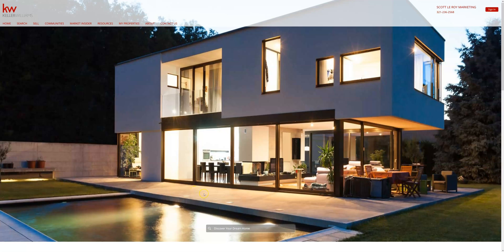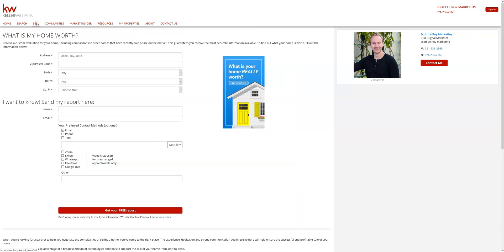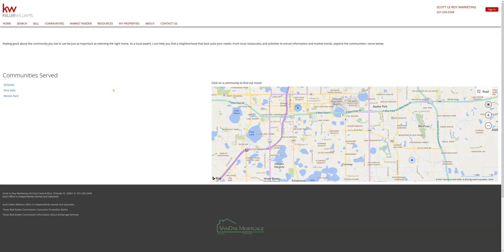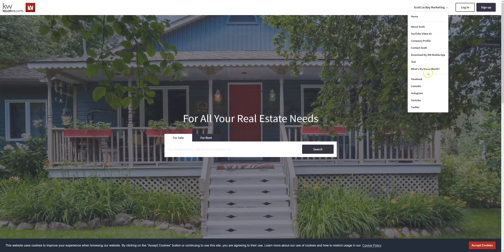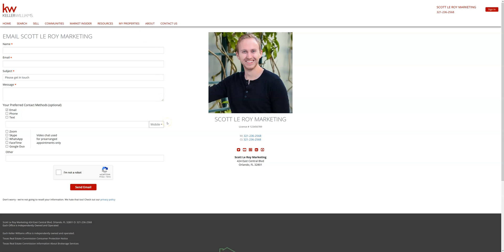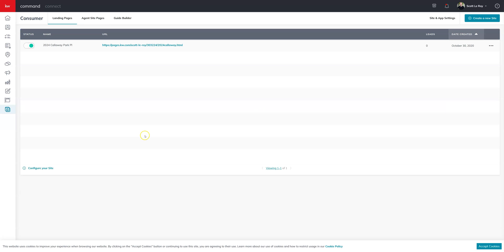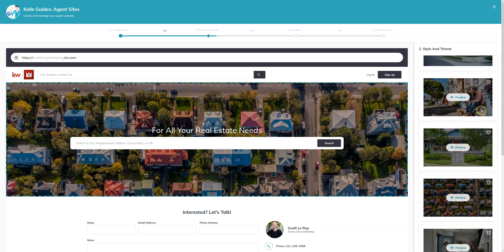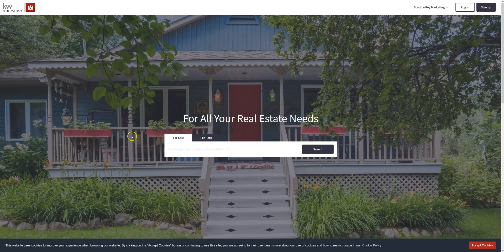eEdge Sunset Tip - Moving Your eEdge Site To Command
Learn how to move your eEdge site to Command with Scott Le Roy Marketing!